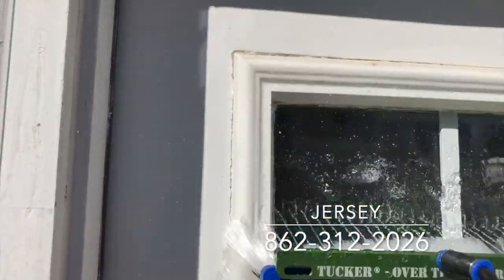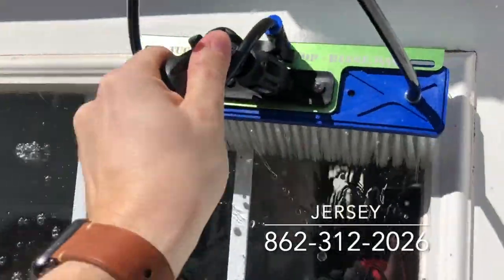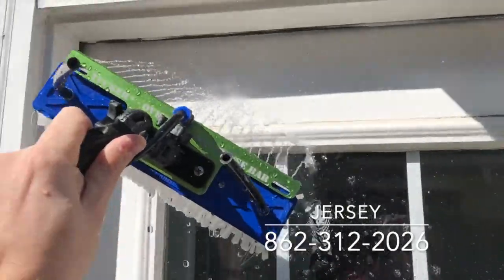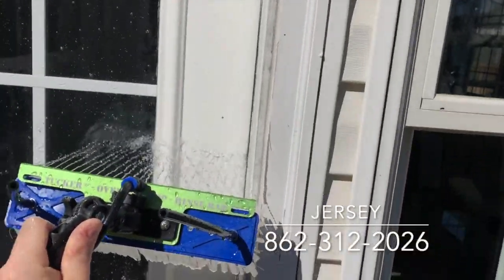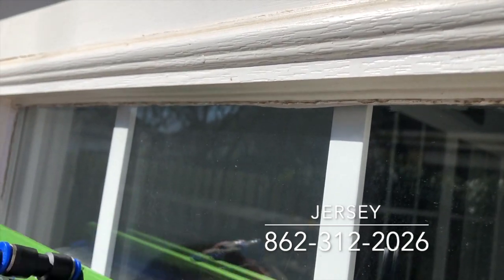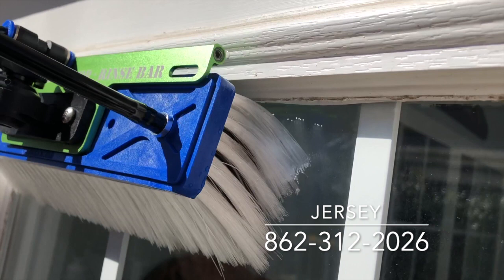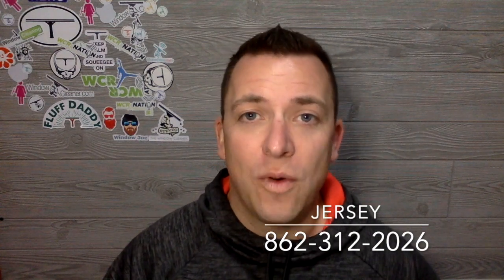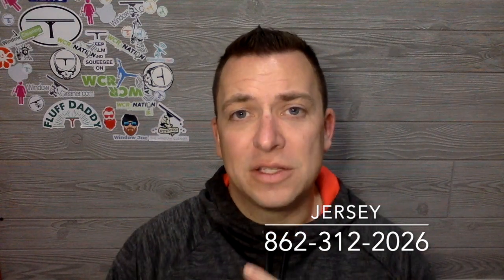Water fed pole Technique (WFP) With Jersey from Window Cleaning Resource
Jersey is here to show you his technique for pure water window cleaning and how he does it exactly. Enjoy!